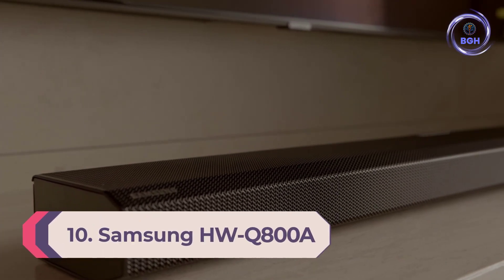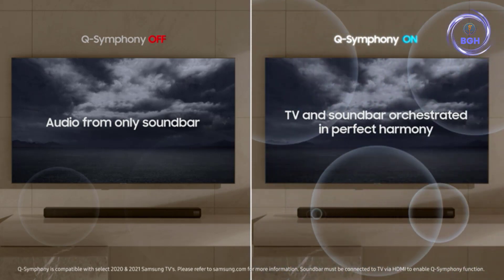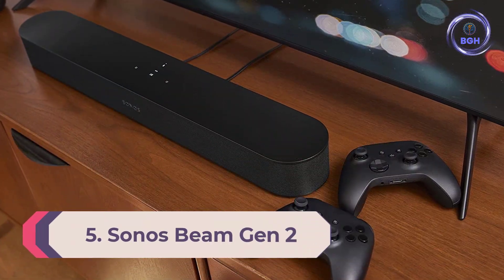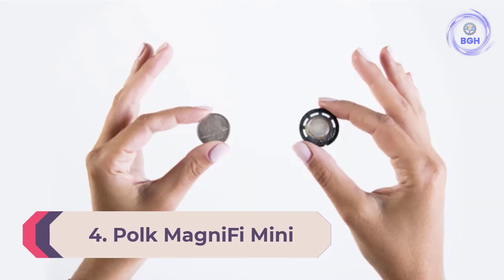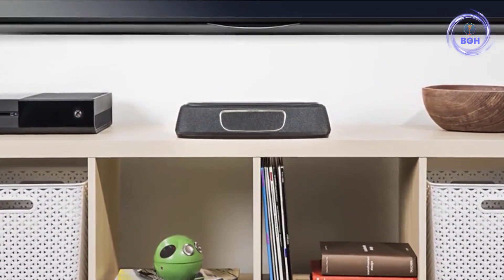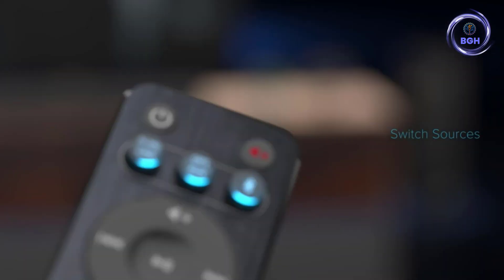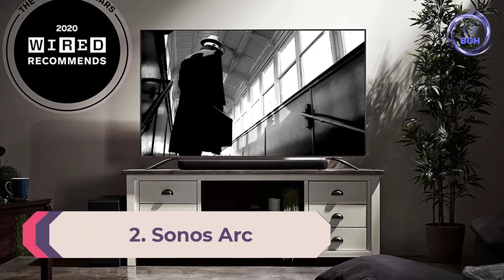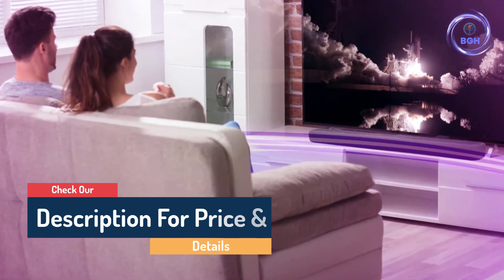11 Best Soundbar 2022 [ Top 11 Soundbar For TV Picks ]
This video helps you to find out the best soundbar 2022 on the market. I made this list based on their price, quality, durability, customer review, and more. So Get Your best soundbar for tv from here
Top 11 best soundbars 2022